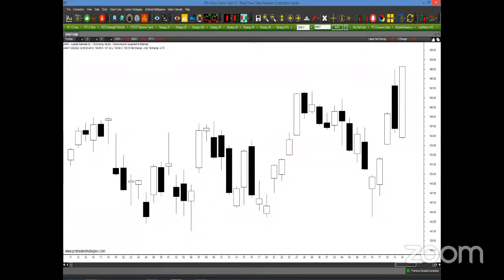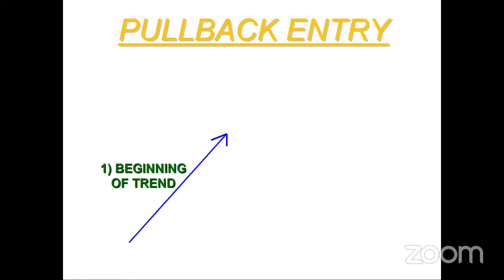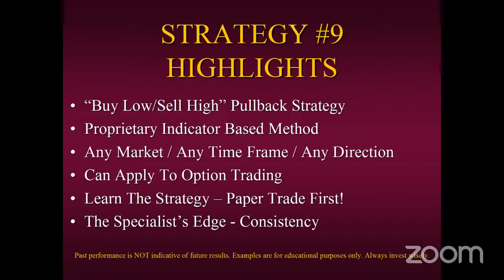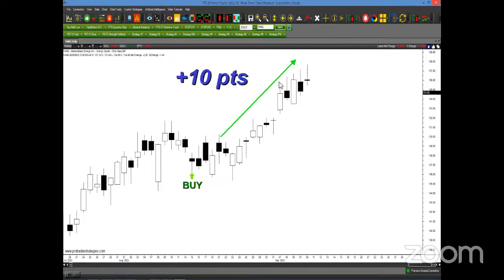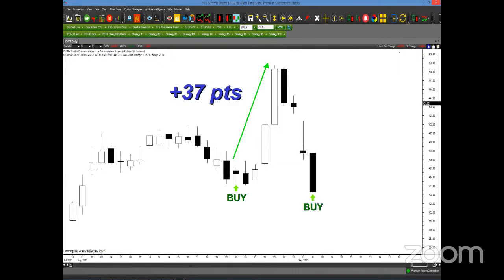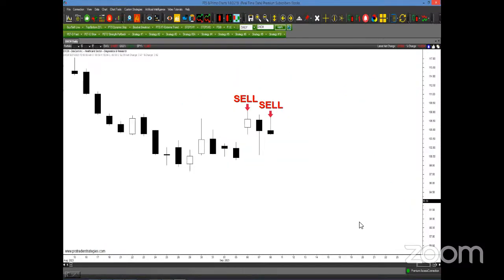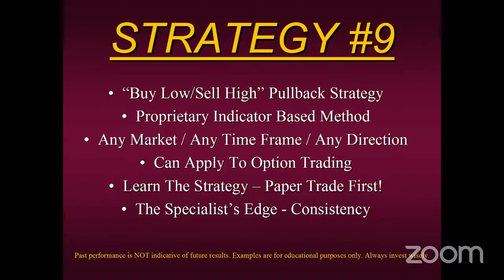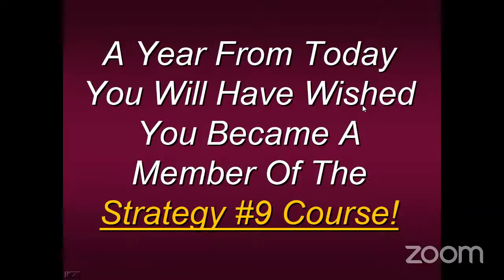Identifying Powerful Pullback Signals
Is there a method designed to specifically identify high-probability buy and sell signals at advantageous levels? If so, then what is it? Join Steven Primo, former Stock Exchange Specialist and 46-year veteran trader as he presents “Identifying Powerful Pullback Signals!” In this educational webinar, Steven will share with you his primary method that is designed to produce these consistent signals, and then he’ll show you recently generated examples on his all-new PTS Primo Charting Platform.

1. PLEASE KEEP YOUR POSTS CONSISTENT TO OUR MISSION
2. NO HATE SPEECH OR BULLYING
3. NO EXTERNAL LINKS FOR ADS AND SELF-PROMOTION
4. NO SELLING AND SOLICITATION
5. NO HYPING OR BASHING OF STOCK/COMPANY/PERSON
6. RESPECT EVERYONE’S INTEREST AND PRIVACY